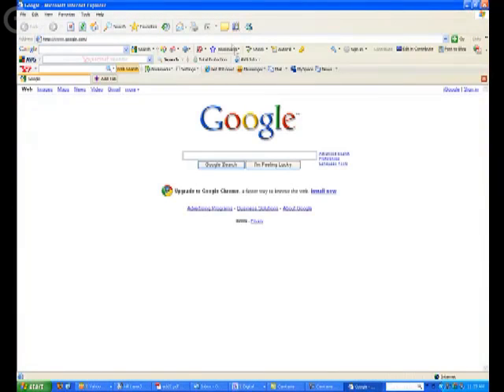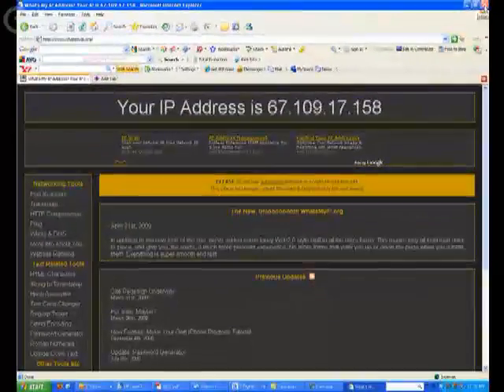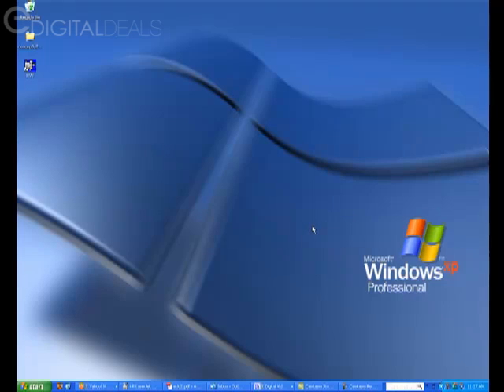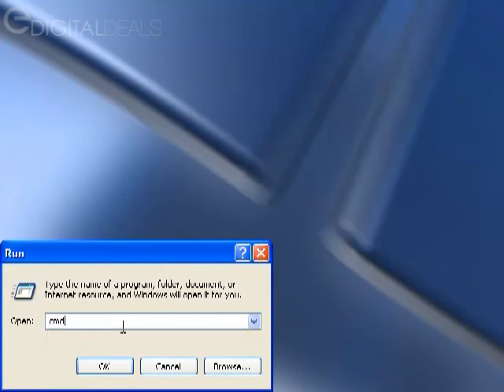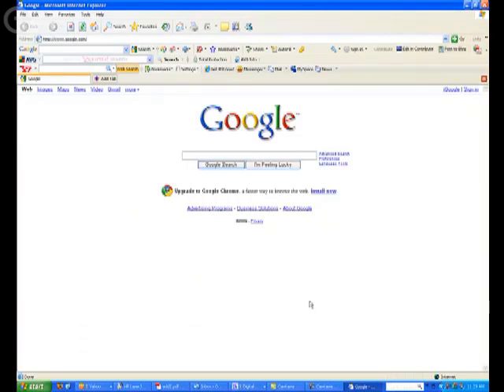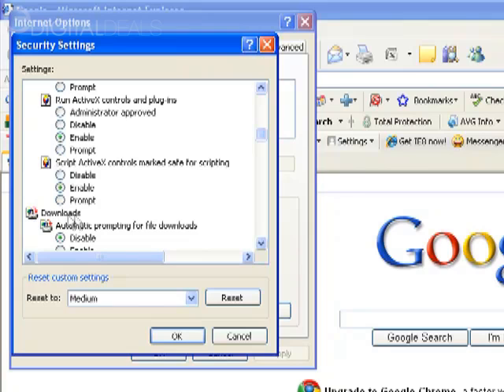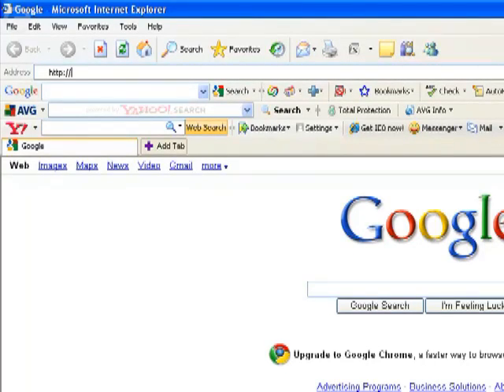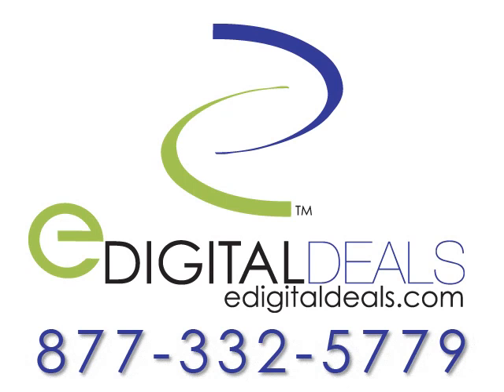Connecting To DVR Using A Public IP Address From A Remote Location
Explains how to connect to eDD DVR from a remote location.